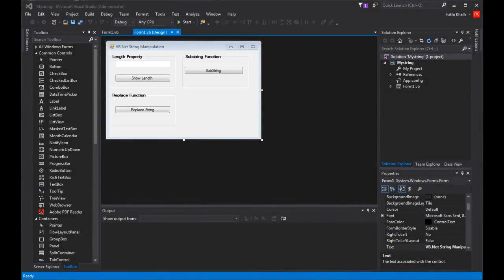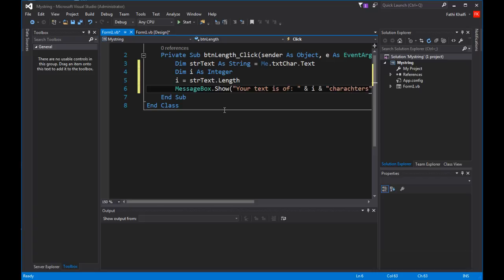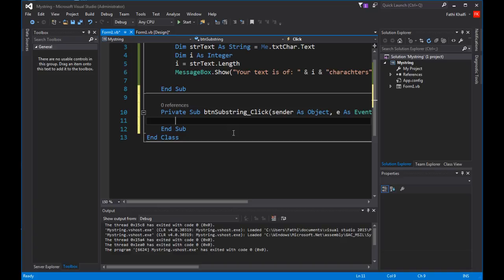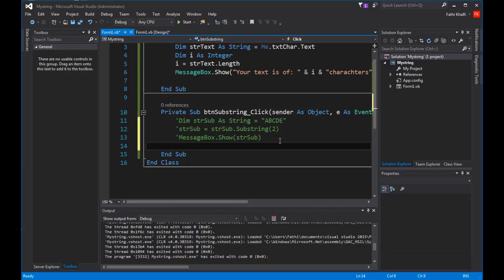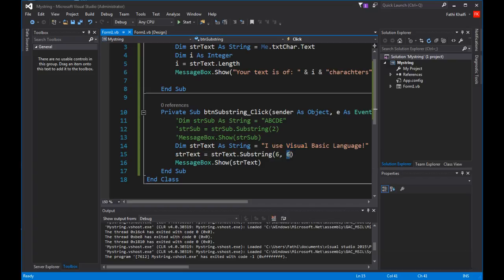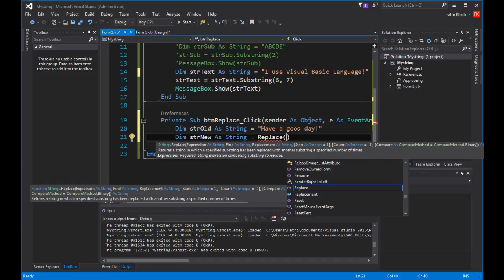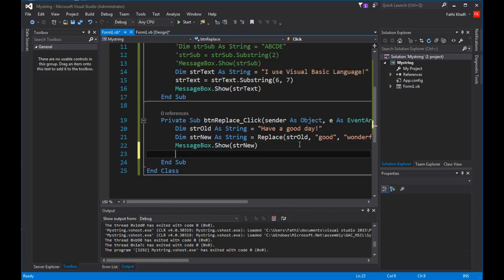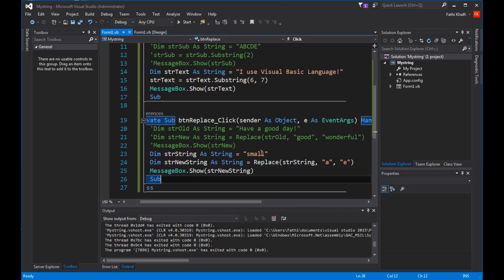Lesson 34 VB.Net Replace() Substring() and Length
Replace() Method
Substring () Method
Length Property